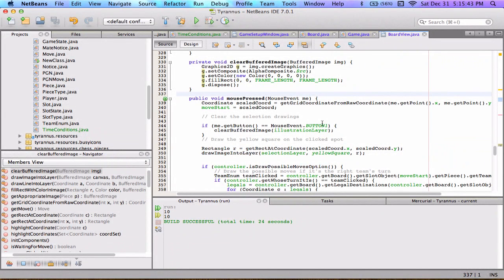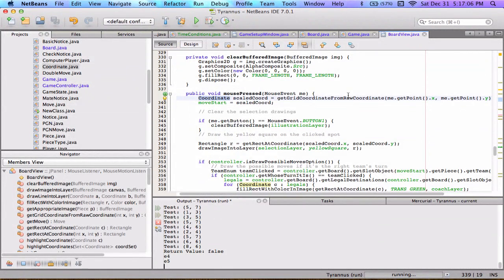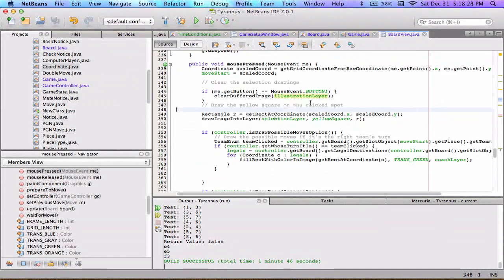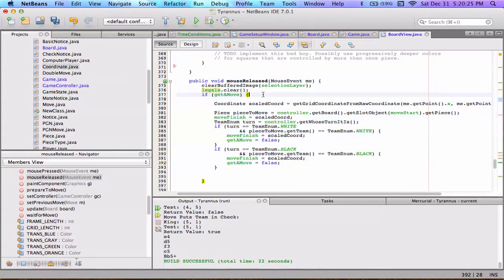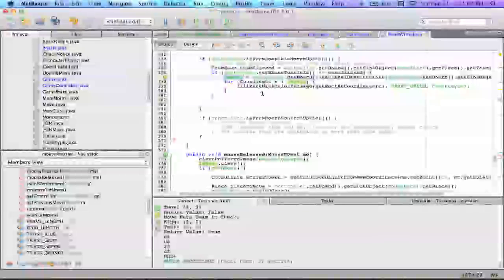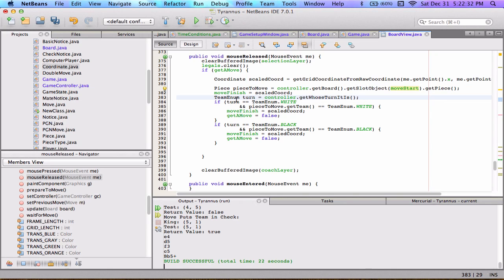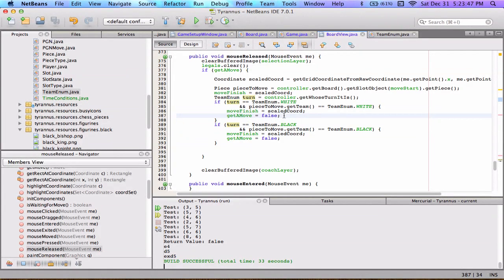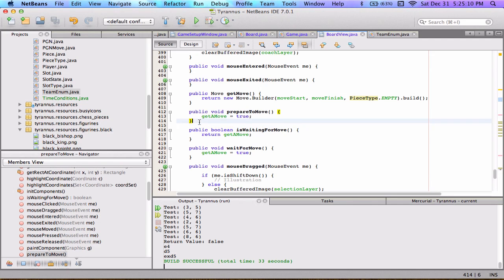Java Chess Application - The View Implementation pt.2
Wow these are blurry. I'll try to fix that for the future videos.